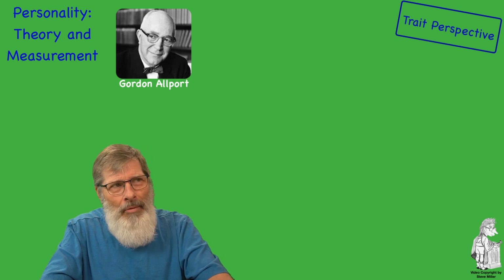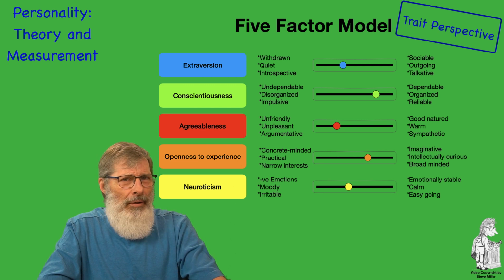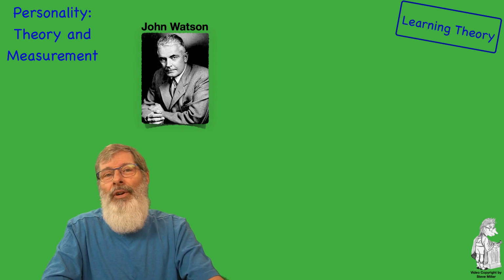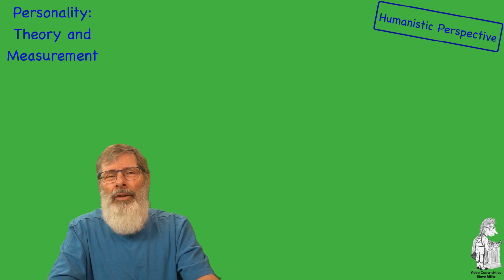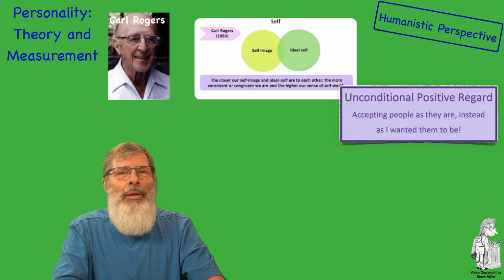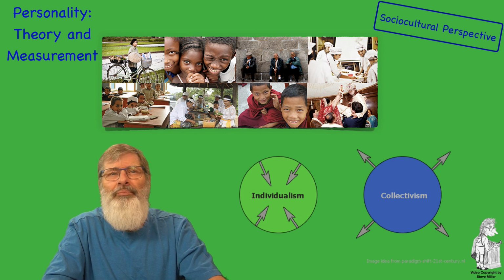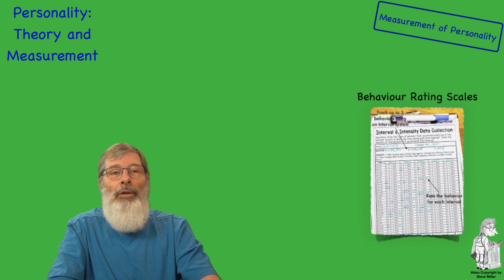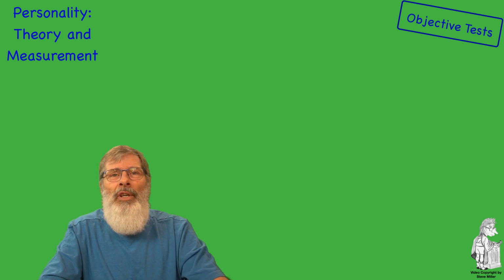#19 Introduction to Psychology by Prof Miller - Personality Theory and Assessment P2